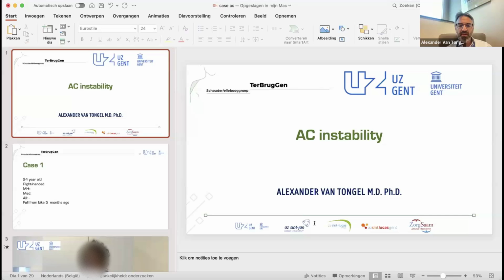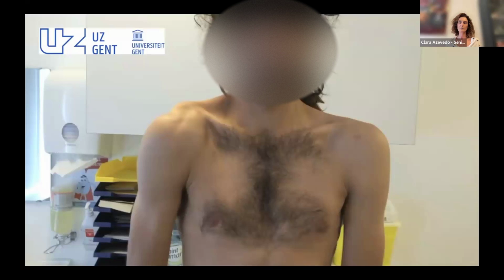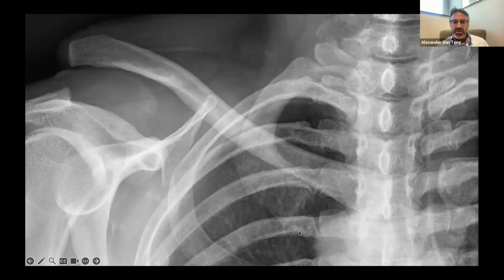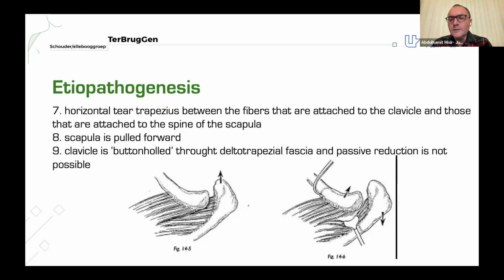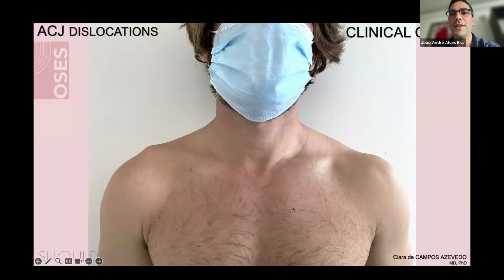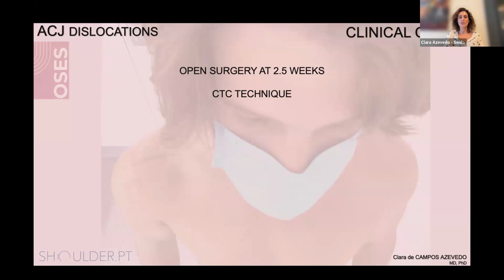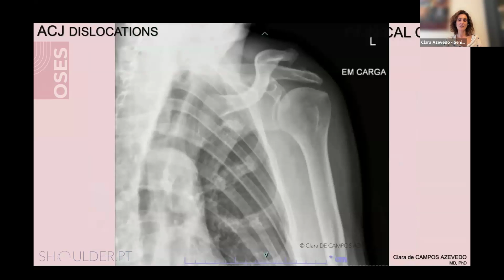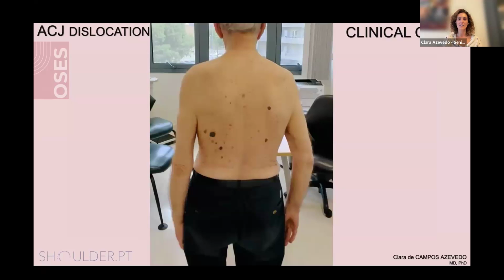OSES - Acromioclavicular Joint Disclocation with Clara Azevedo and Alexander Van Tongel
The OSES is a series of online case-discussions between young and senior surgeons focused on shoulder and elbow pathologies.

We are delighted to present our Online Shoulder & Elbow School with Clara Azevedo (Portugal) and Alexander Van Tongel (Belgium). 5 junior surgeons from all over the world, younger than 38 and specializing in shoulder and elbow surgery, interacted with them : Blaise Cochard (Switzerland), Matteo Messori (Italy), ⁠Joao Andre Alves (Portugal), Abdulhamit Misir (Turkey), Salar Pour Jafar (Germany).

Detailed programm:
0:00 - 0:58 : introduction (Valentina Greco, SECEC Junior Committee member)
0:59 - 35:23 : first case presented by Alexander Van Tongel
35:24-1:06:35 : second case presented by Clara Azevedo